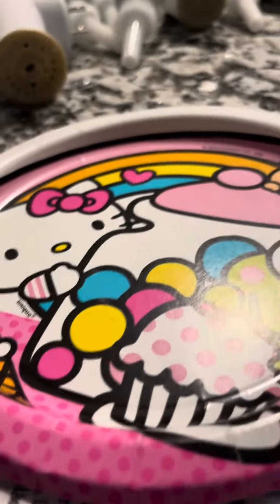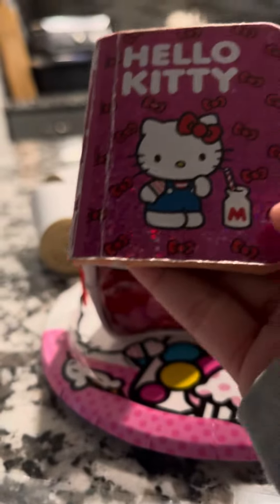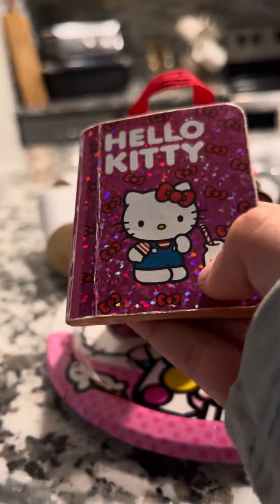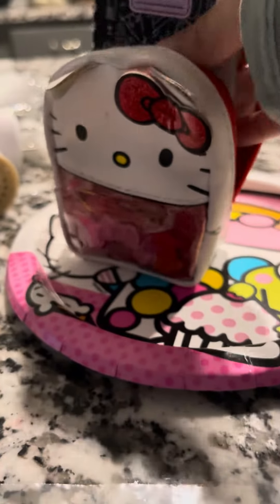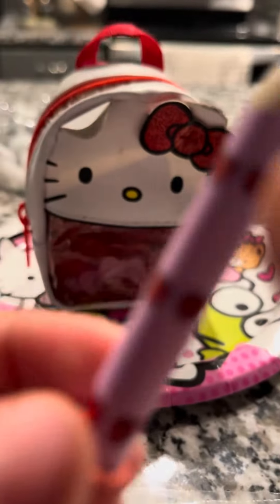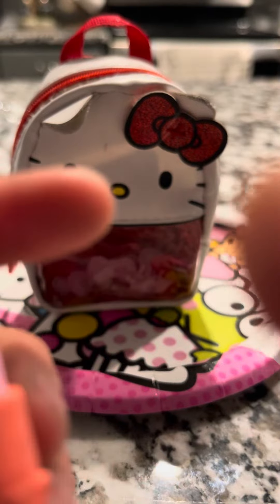Let’s talk HELLO KITTY & FRIENDS 🐱 🧸